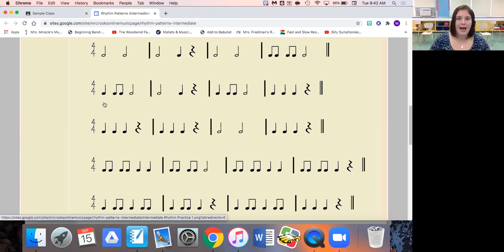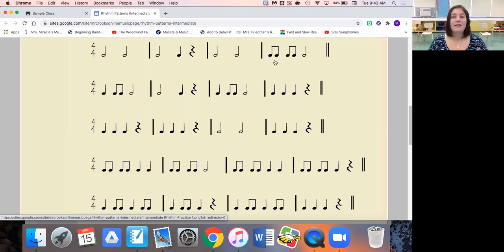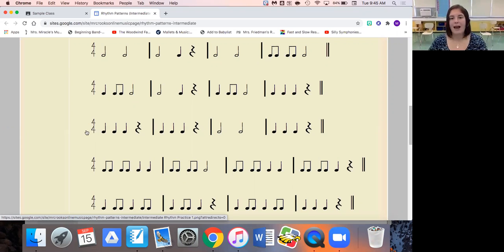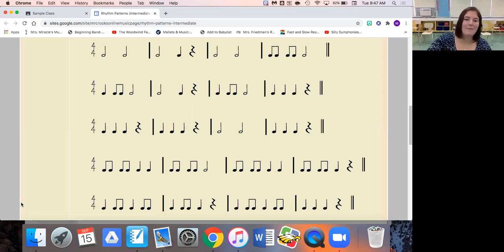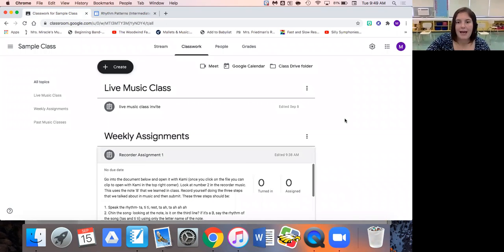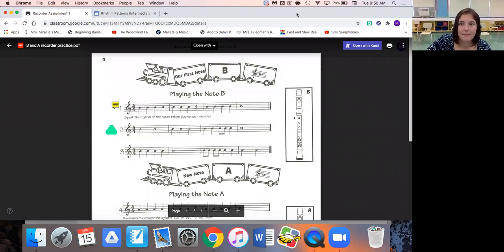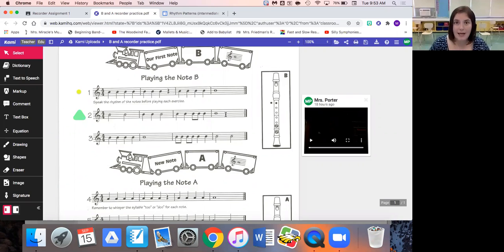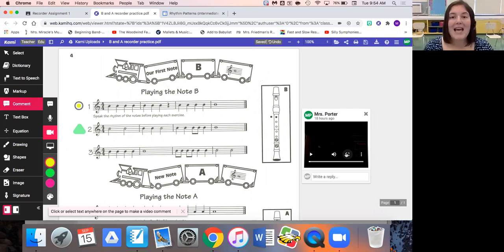4th grade rhythm practice and assignment instructions